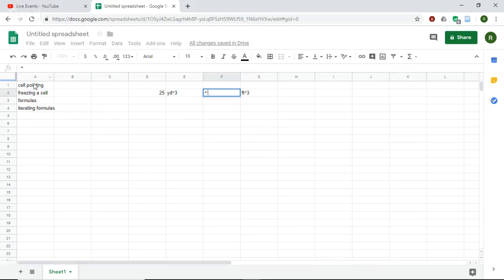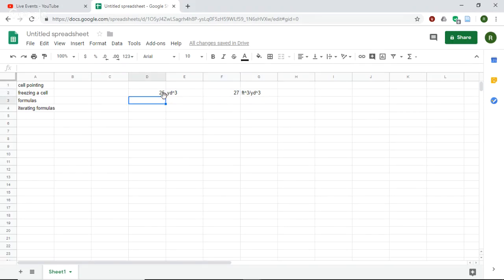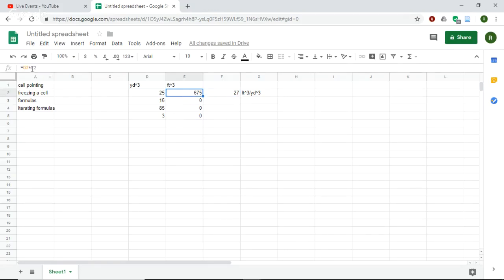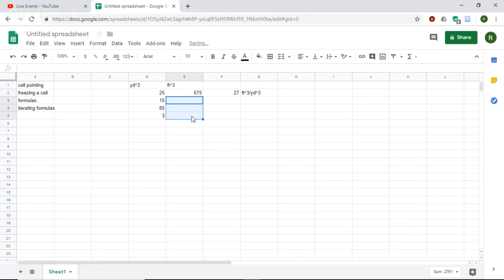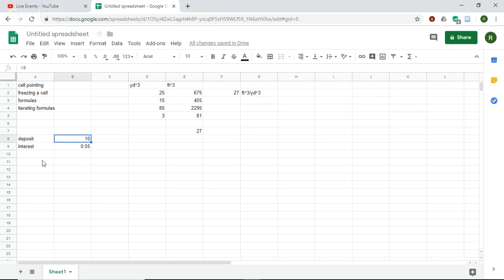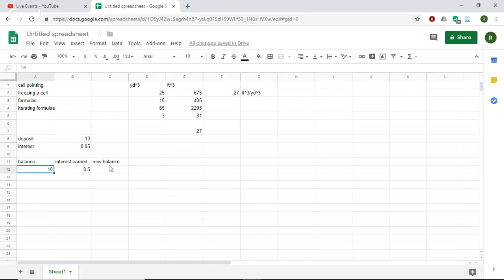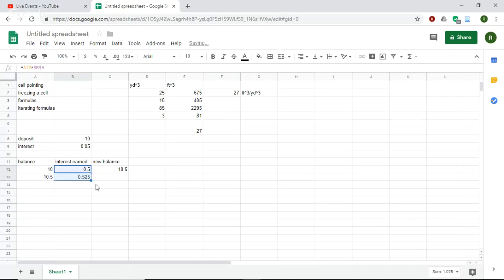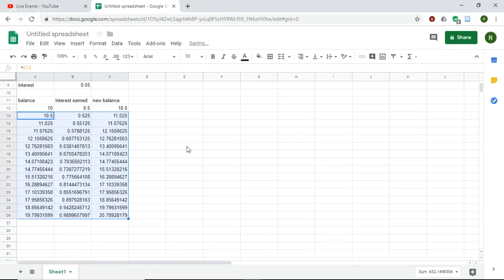Intro to Spreadsheets